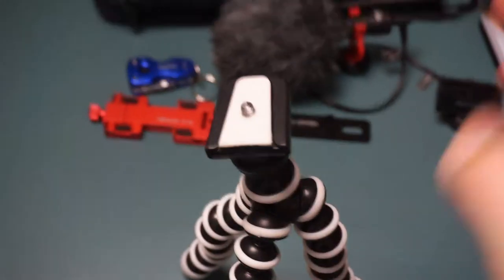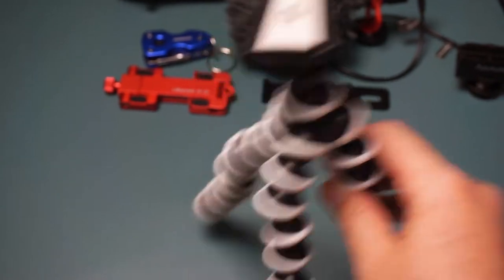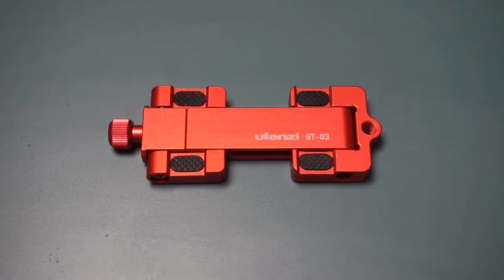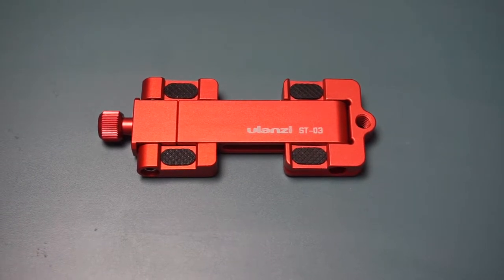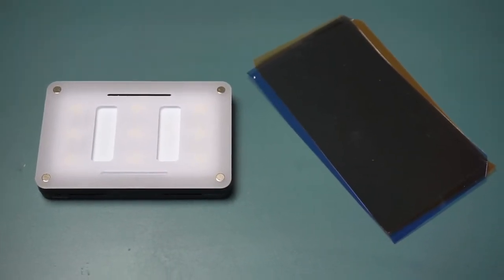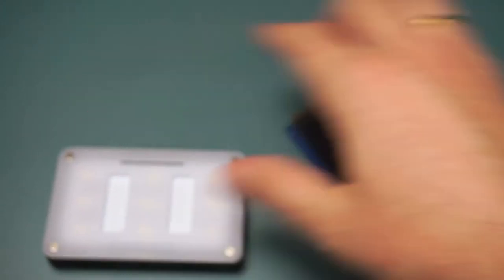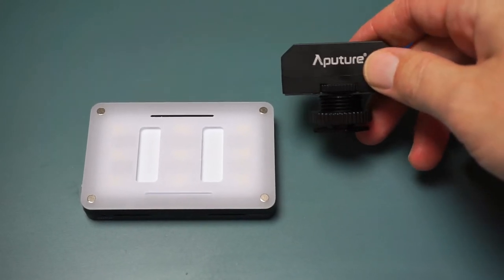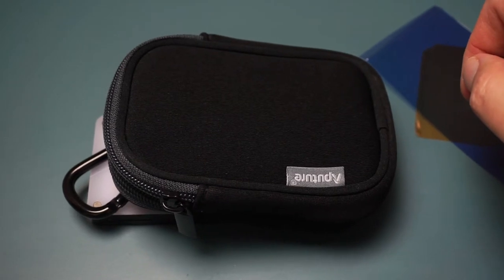Pro vlogging setup for your phone - best portable rig up to 100$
So you want to vlog youtube using your phone? or just make promotional video for your business? this rig setup has every thing you need. every part of this set up ensure that you get top vlogging performance for fairly reasonable price.

get this complete vlogging setup from gearbest and help me make more videos (no added cost):
the products are updated to 2019 models:

ulanzi l1 light (cant be used directly - too harsh need a diffusion/other wall)